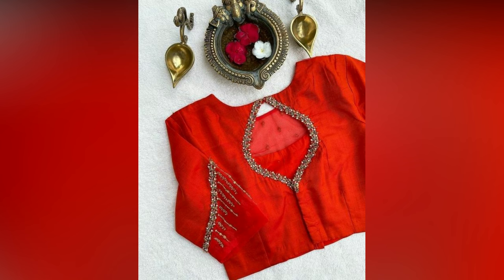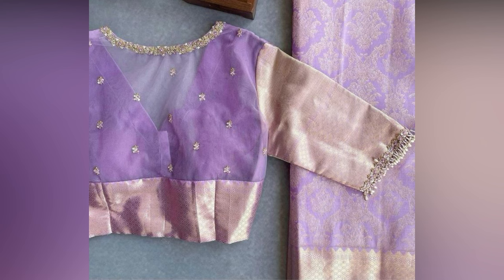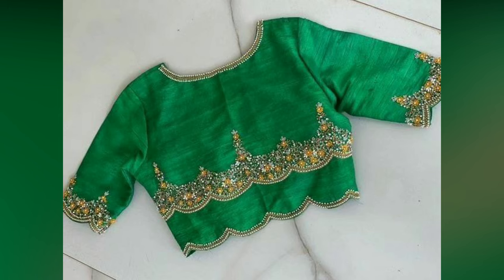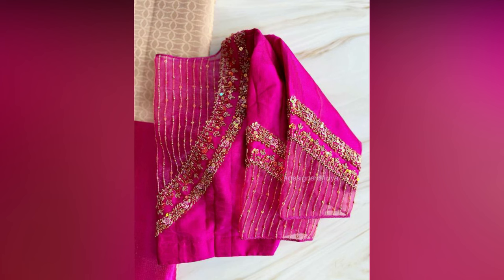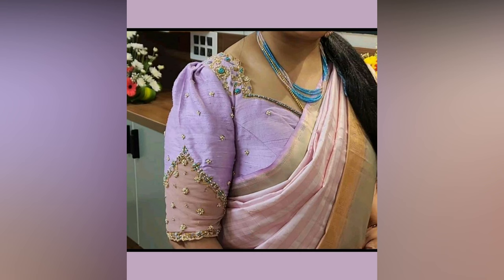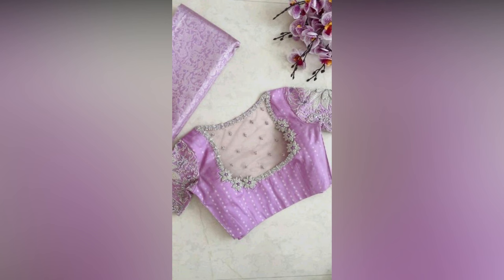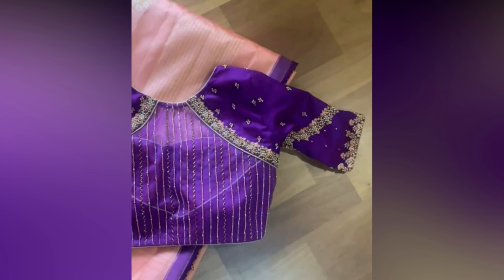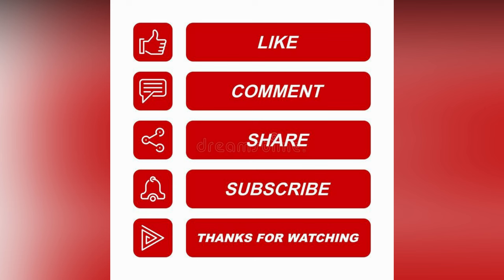25 Latest Blouse Embroidery Designs 2024|| Simple Silk Saree Blouses